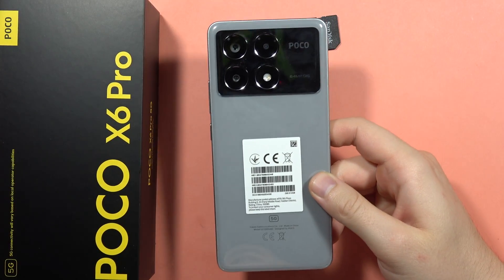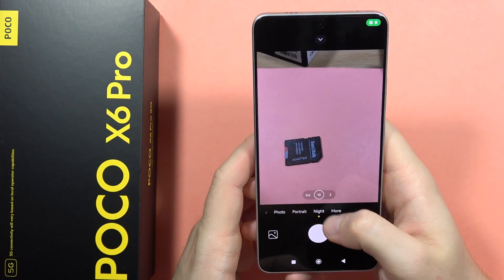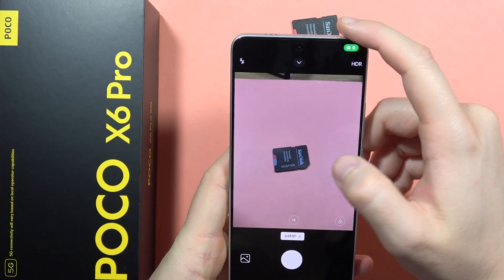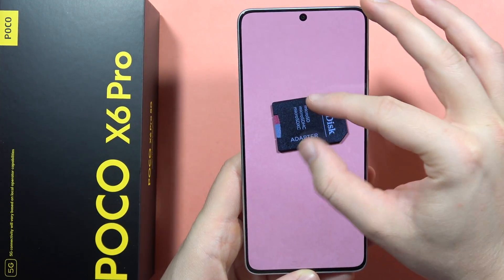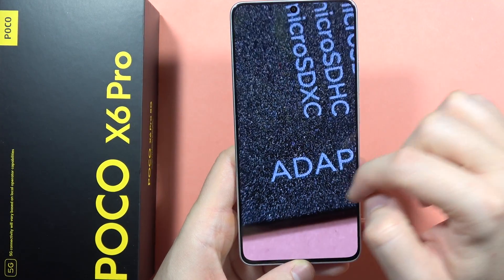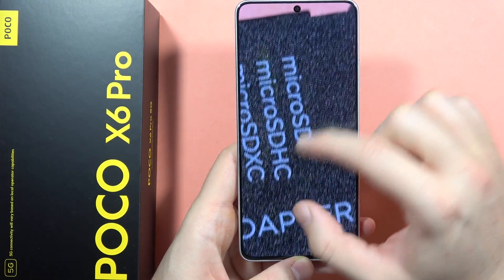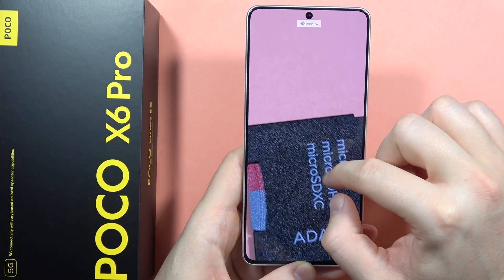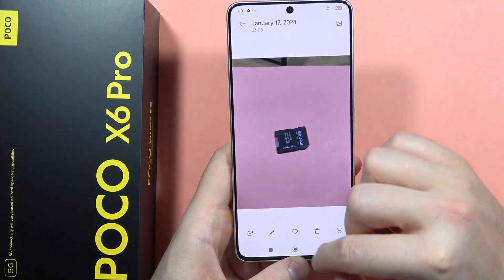POCO X6 Pro - Camera Quality with 64MP Mode - Sharp & Quality Photos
Explore the incredible camera capabilities of the POCO X6 Pro with our step-by-step guide on activating and utilizing the 64MP mode. Learn how to capture stunning, sharp, and high-quality photos effortlessly, unlocking the full potential of your device's camera for picture-perfect moments.